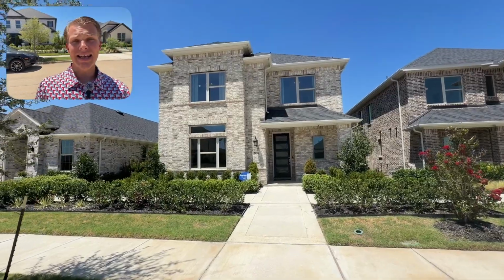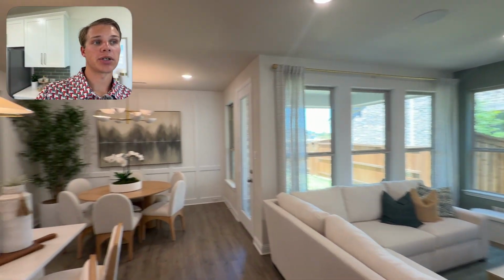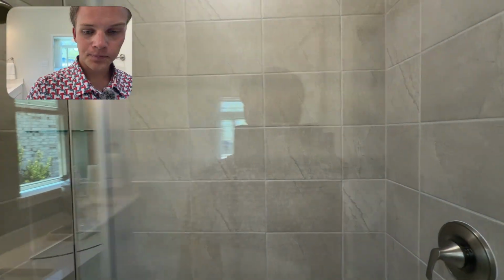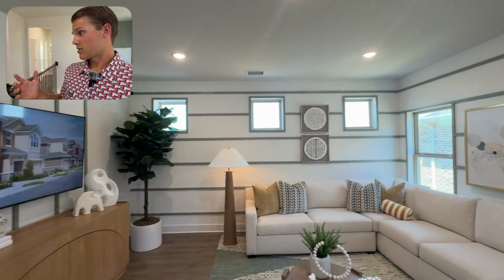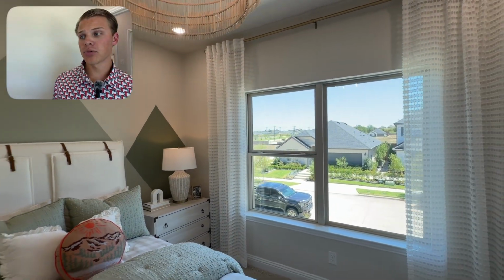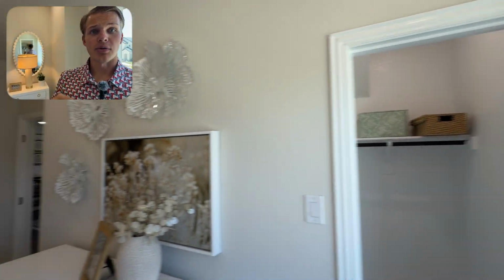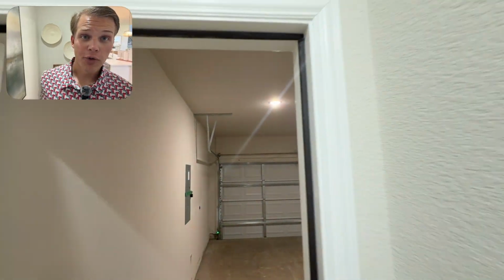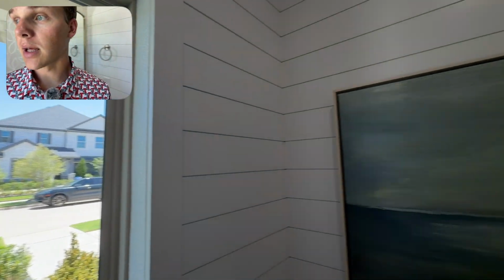Celina TX Legacy Hills Homes | The Community Everyone's Watching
Celina TX Legacy Hills Homes are quickly becoming the community everyone's watching.

 In this video I'm taking you on a full tour of one of the most affordable new construction homes in Celina TX Legacy Hills Homes while explaining everything buyers need to know before making a move. If you're researching Celina TX Legacy Hills Homes, this is one of the best places to start.

In this Celina TX Legacy Hills Homes tour, you'll see a beautiful 4-bedroom, 2.5-bath Cypress floor plan while we discuss what it's really like living in Legacy Hills. We'll cover the community amenities, HOA, property taxes, commute times, future growth, Dallas North Tollway expansion, nearby shopping, and whether Legacy Hills Homes are a good fit for your family.

If you're searching for:

Celina TX Legacy Hills Homes
Legacy Hills Homes
Legacy Hills Homes Celina TX
Homes in Celina TX
New Construction Homes Celina TX
Moving to Celina TX

this video will give you an honest look at both the home and the community so you can make a confident decision.

🏡 In this video you'll learn:
• Legacy Hills Homes tax rates
• Legacy Hills HOA
• Legacy Hills amenities
• Golf course & country club
• Dallas North Tollway extension
• Future H-E-B location
• Commute to Frisco, Plano & Dallas
• PID, MUD & MMD taxes explained
• Future commercial development
• What it's really like living in Legacy Hills

Legacy Hills is currently the largest master-planned community in Celina, spanning more than 3,200 acres with multiple builders, several amenity centers, future commercial development, a golf course, parks, trails, and homes across a wide variety of price points. If you're comparing Celina TX Legacy Hills Homes with communities like North Sky, Ramble, Mosaic, or The Ranch at Uptown, this video will help you understand the pros and cons before you buy.

My team and I specialize in helping relocation buyers moving to Celina, Prosper, Frisco, and all across North Texas. Whether you're moving in 9 days or 9 months, we'd love to help you compare communities, negotiate builder incentives, understand property taxes, and find the right home for your family.

📲 Call, text, or email anytime to start planning your move to North Texas!

TEXT “Home” to Get Started 🏠⤵️

If you're thinking about living in Prosper, Celina, Frisco, or any other Dallas, TX suburb, we'd love to help! We can help you navigate the Dallas, TX real estate market. Just give us a call, shoot us a text, send us an email, or schedule a call, and we'd love to help you make a smooth move to Prosper, Celina, Frisco and the surrounding areas!
🤔Thinking of Moving to Dallas, TX?

If this is your first time to this channel, and you want to know everything about Prosper, Celina, Frisco and the surrounding areas, then subscribe▶ and tap the bell🛎 for notifications, so you can be the first to know about the current market in Dallas, TX😁

00:00 Legacy Hills Homes Tour
00:35 Legacy Hills Community Overview
01:30 Kitchen & Living Room
02:05 Primary Suite Tour
03:15 Upstairs Loft & Flex Space
04:10 Legacy Hills Tax Rates Explained
05:30 Secondary Bedrooms
07:15 Legacy Hills Amenities
08:40 HOA, Golf Course & Future Development
09:40 Is Legacy Hills Right for You?
10:10 How We Help Relocation Buyers